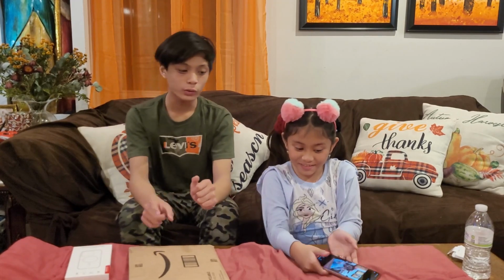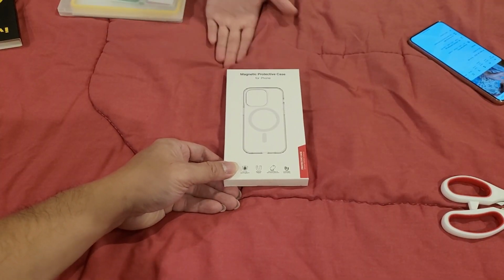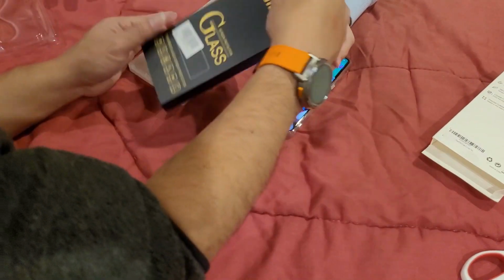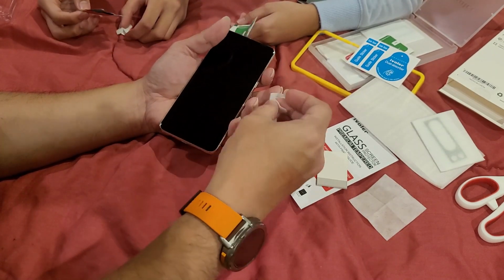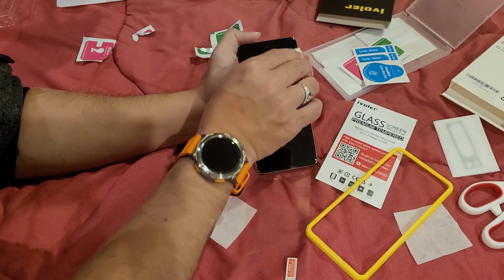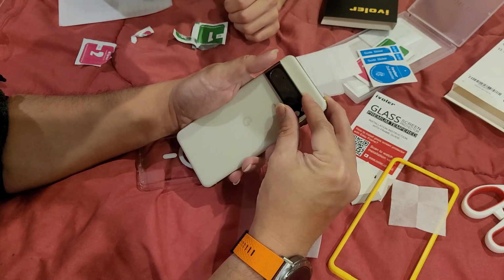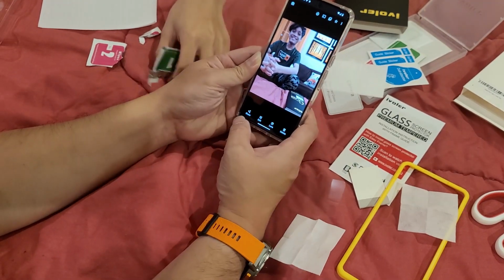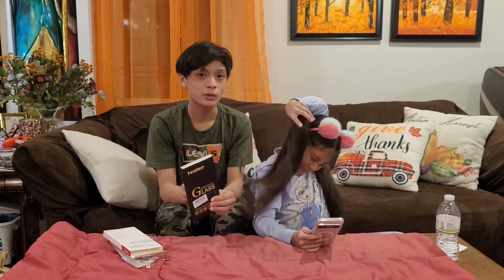Google Pixel 8 Pro Case & Screen Protector ║Josh&Sarah ║HalukayTV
Thank again! God Bless!

ad majorem dei gloriam

screen protector